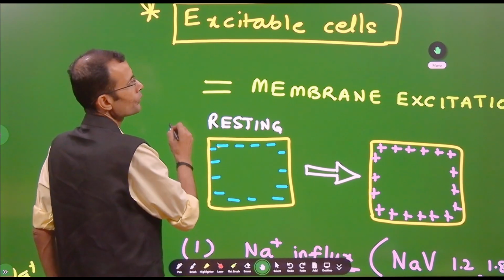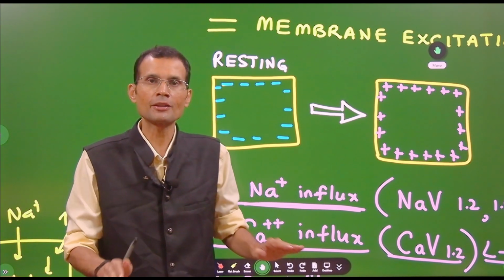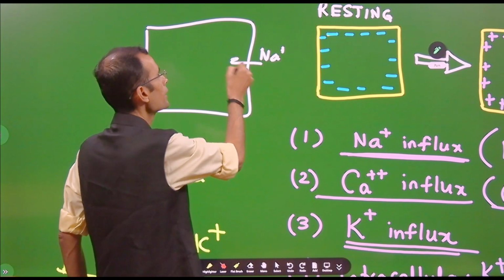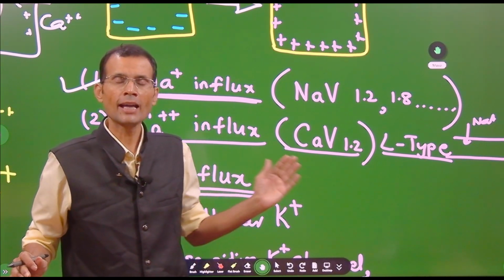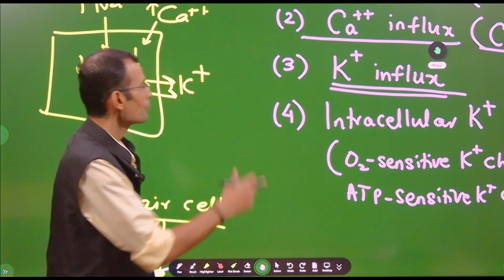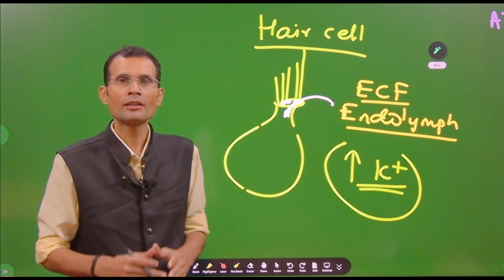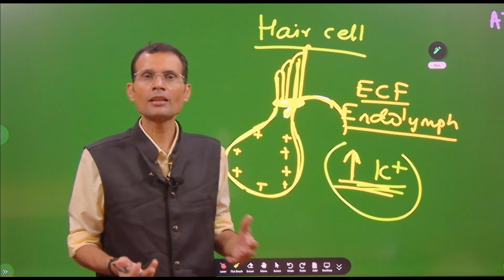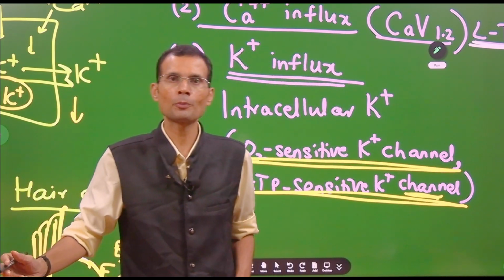Membrane excitation ~ How many ways? | MBBS | NEET PG | Dr Vivek Nalgirkar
Membrane excitation or depolarization can occur in various ways at different places in the body. Watch the video to know more.